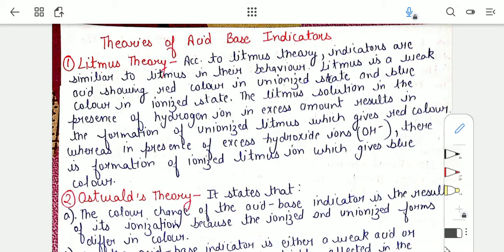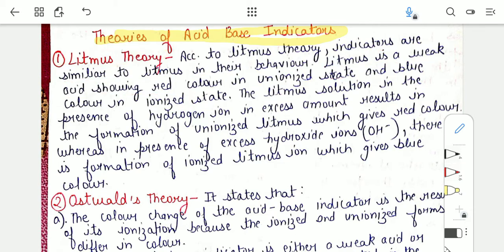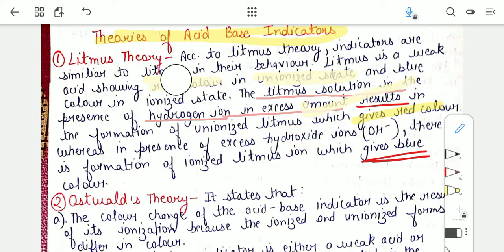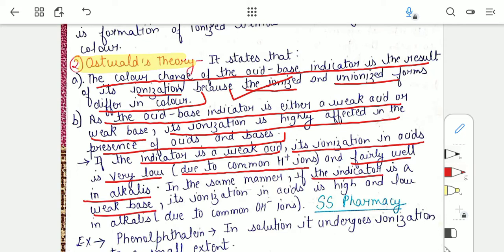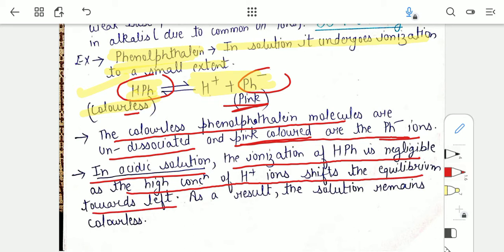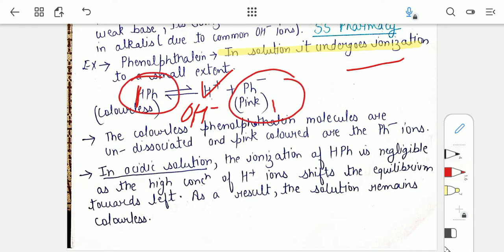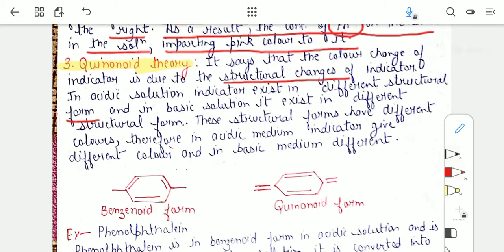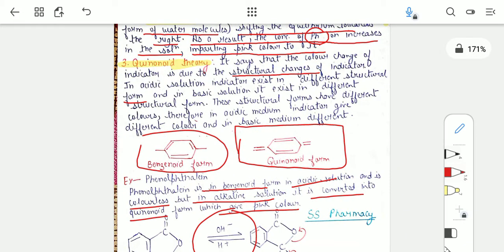Theories of Acid Base Indicators | Pharmaceutical Analysis bpharmacynotes Module 02